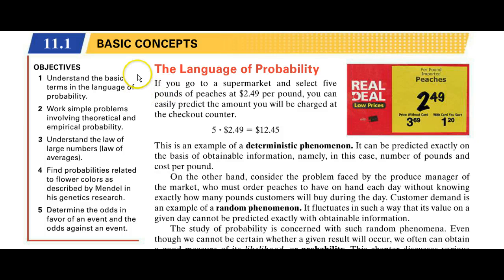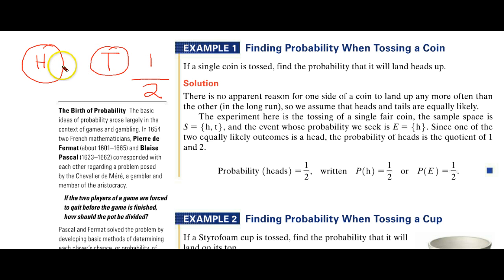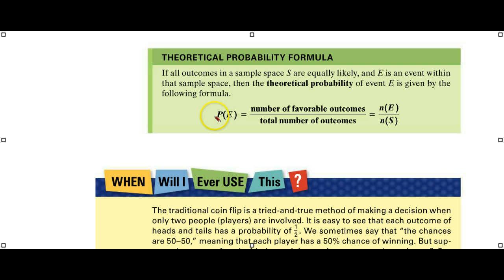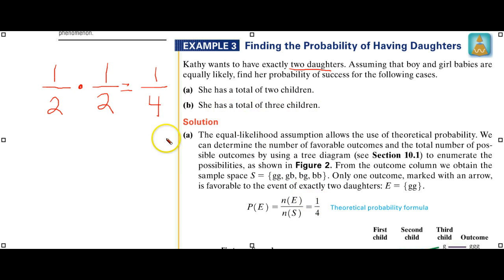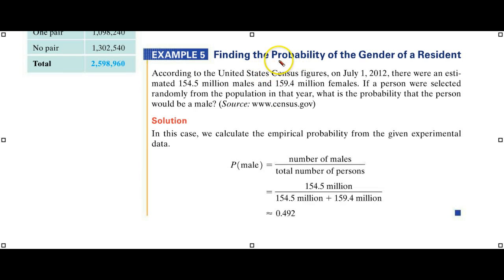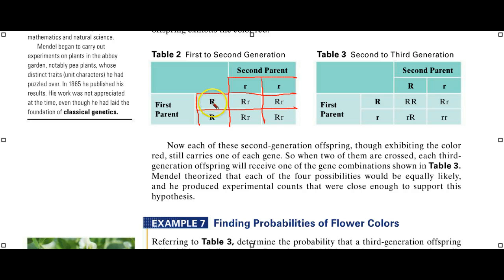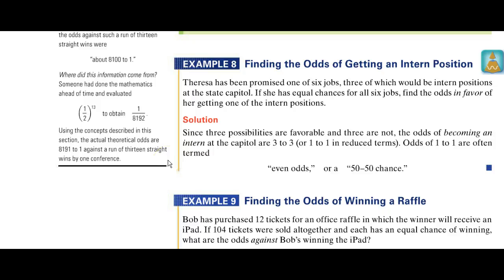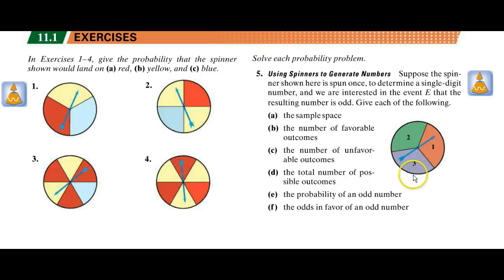M102 TB 4.4 Basic Probability